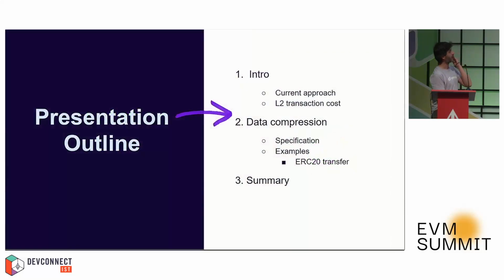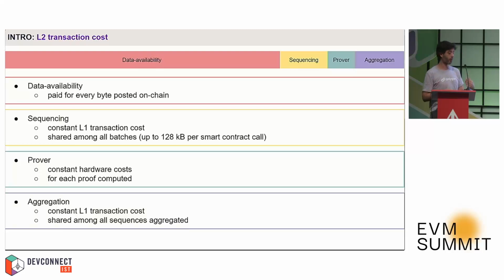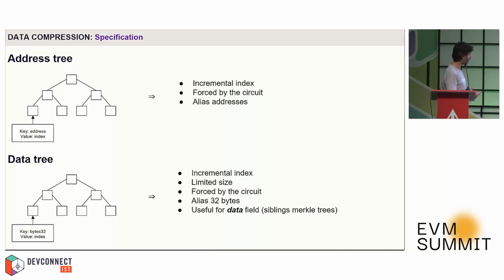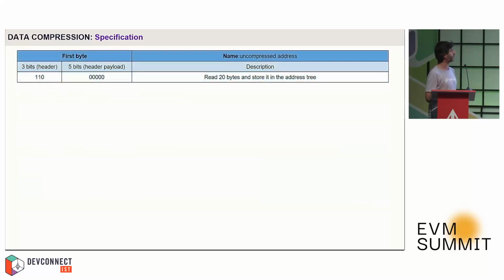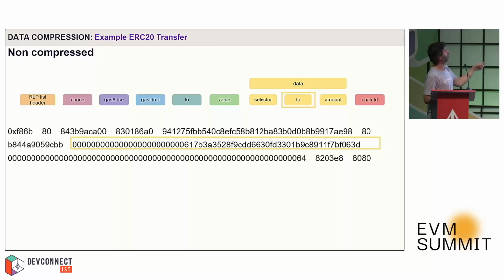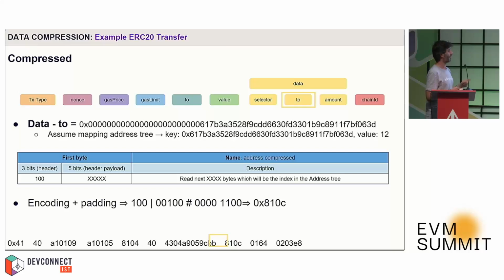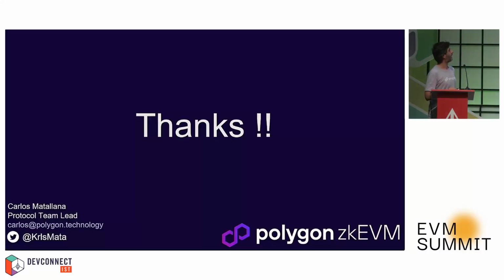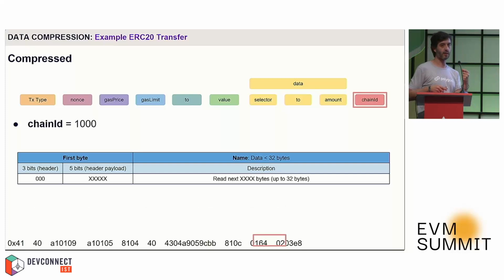Custom Data Compression in Polygon zkEVM by Carlos Matallana | DevConnect Istanbul 2023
L2 data transaction cost is basically the cost of the  data-availability in L1. Therefore, reducing the data posted on-chain is key to decrease L2 transaction cost. We introduce a very simple and custom function data set to compress data.